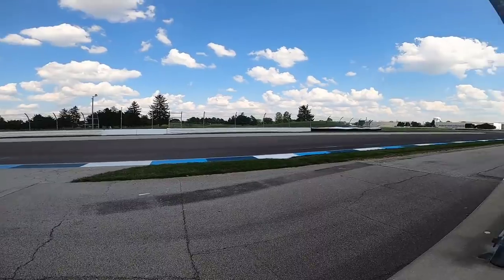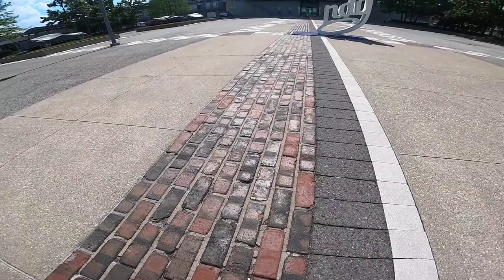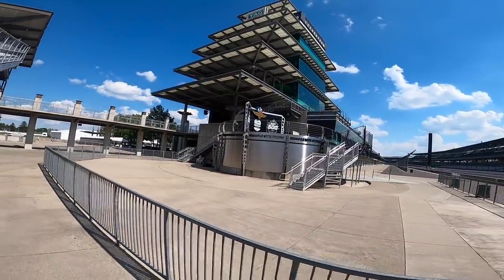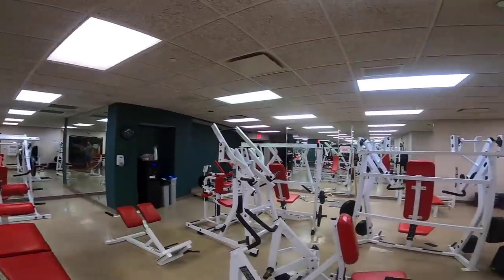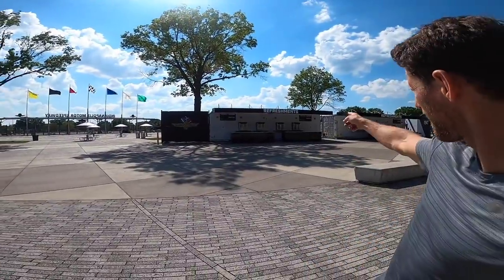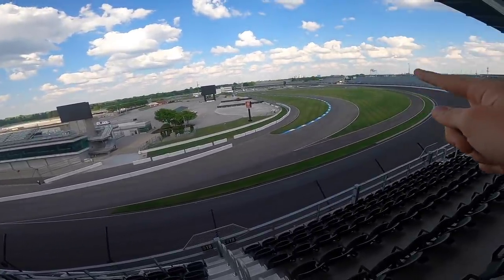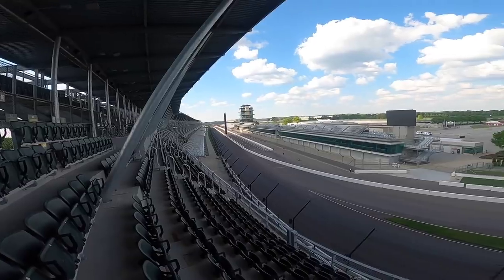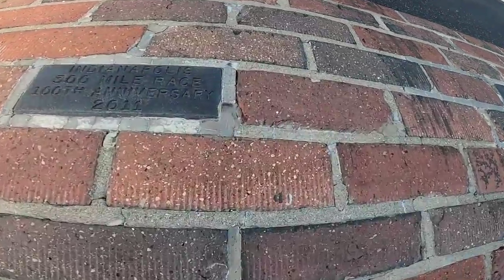Private visit of the Indianapolis Motor Speedway! Join me!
Come with me and visit the legendary Indianapolis Motor Speedway.
Will race here on AUGUST 13th-14th for the 12th round of the season (BIG MACHINE SPIKED COOLERS GRAND PRIX). Let's go!